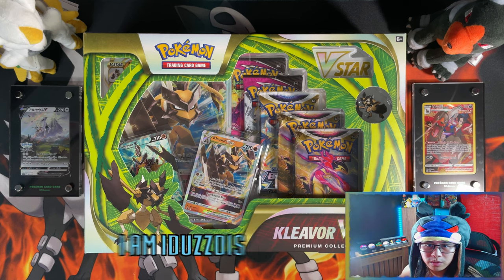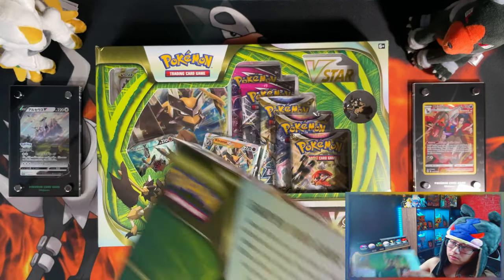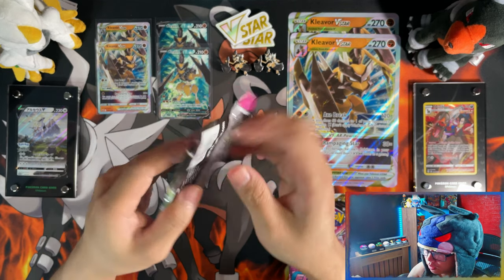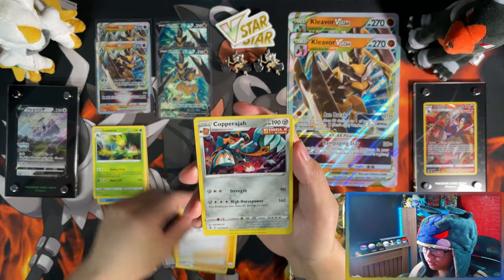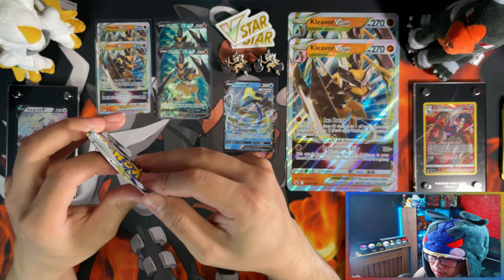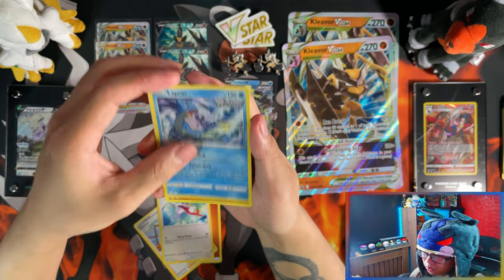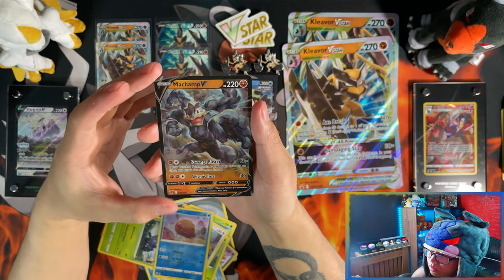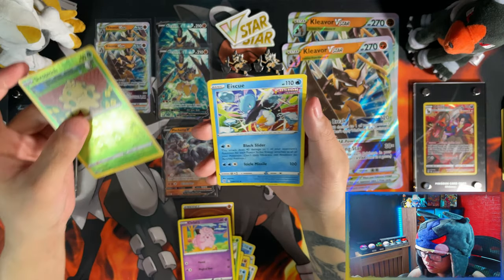Pokemon Kleavor VSTAR Premium Collection Box X2 *OPENING*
In this video i am opening the Pokemon Kleavor VSTAR Premium Collection Box X2.